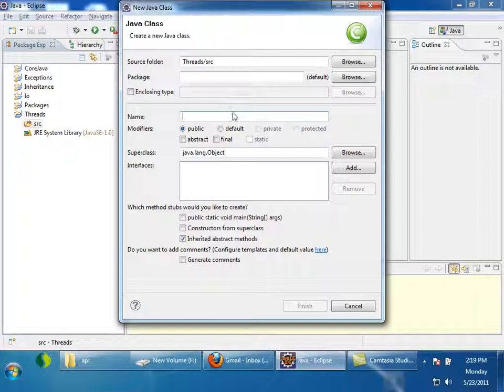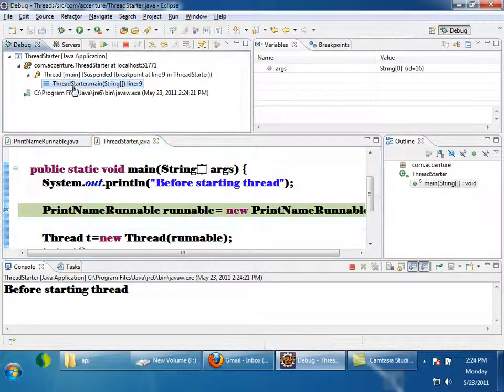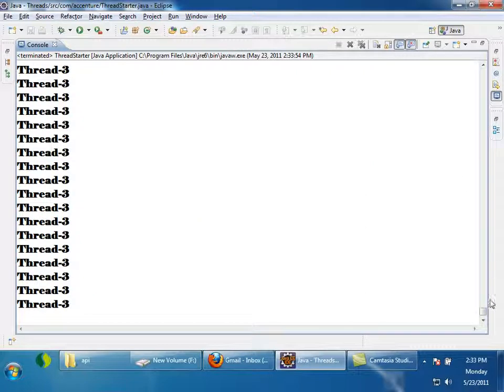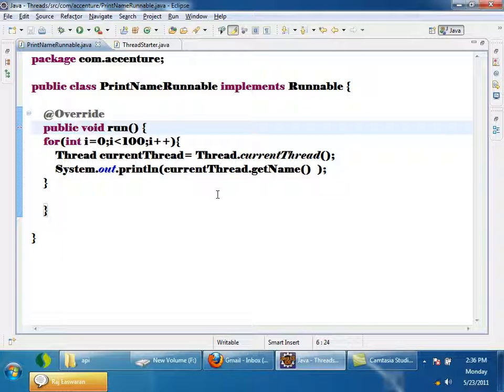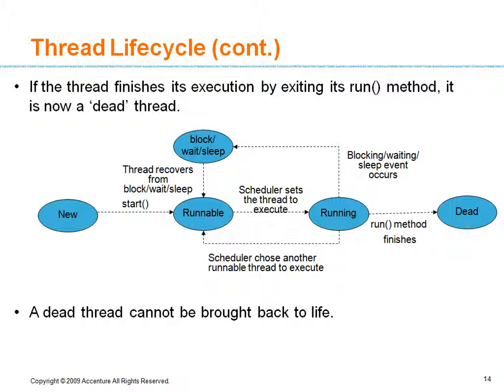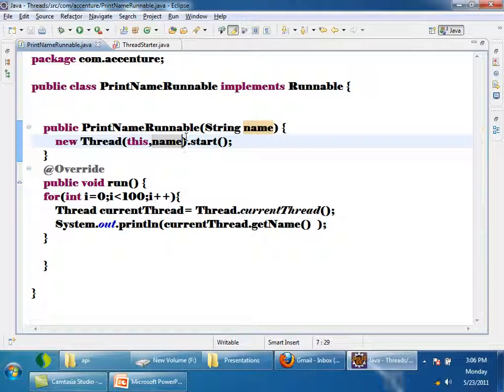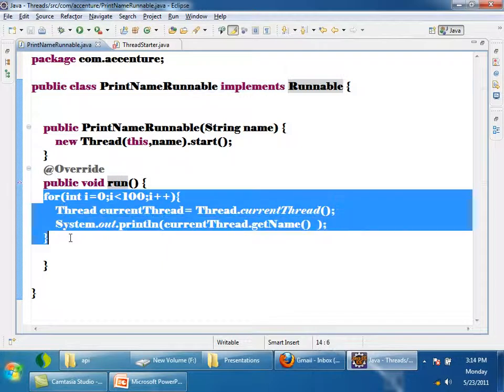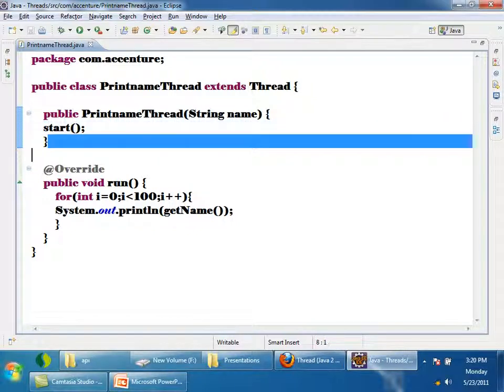09 Threads In Java Part 1